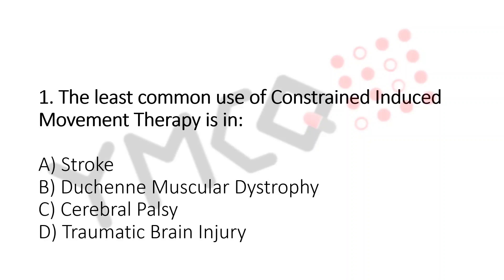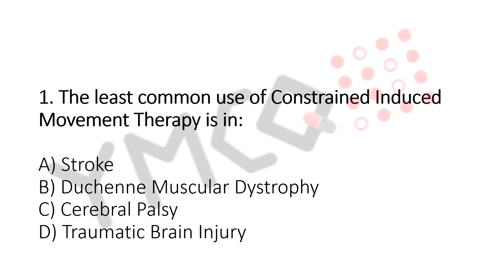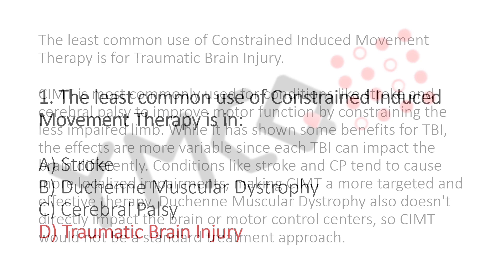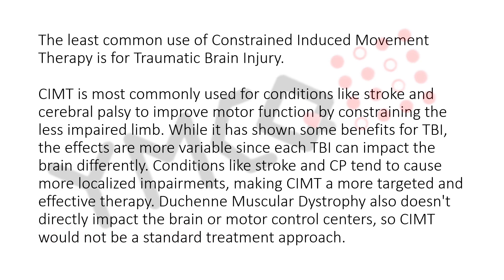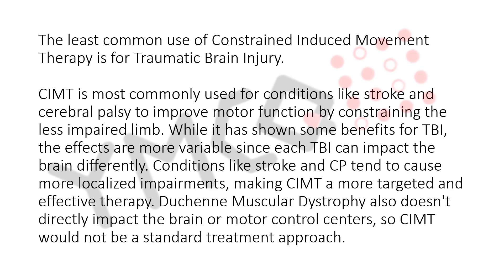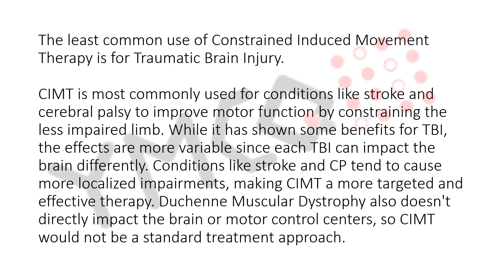Kerala PSC Physiotherapy Exam 15/09/2023 | Question: 1